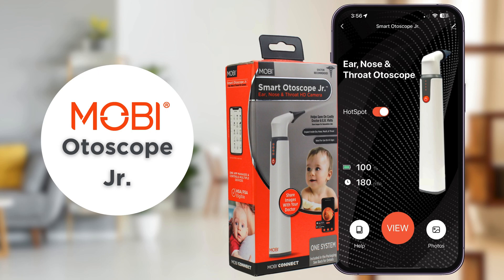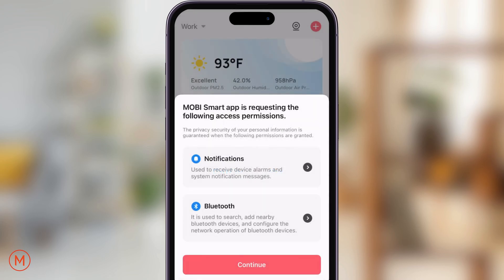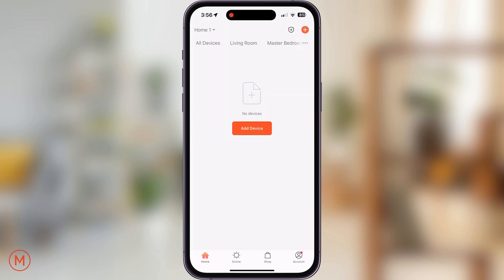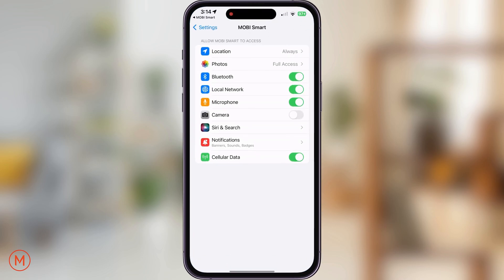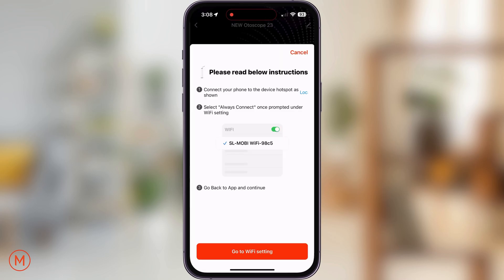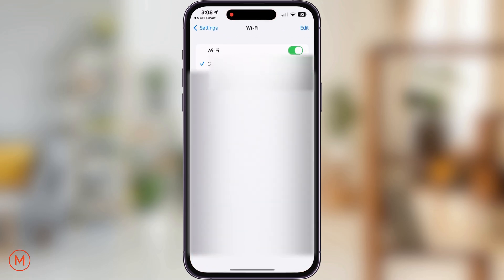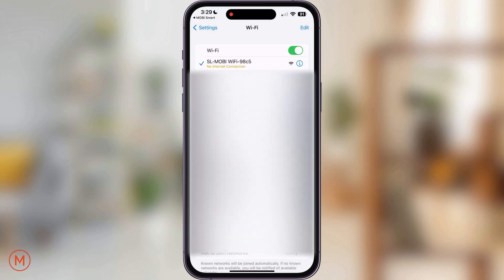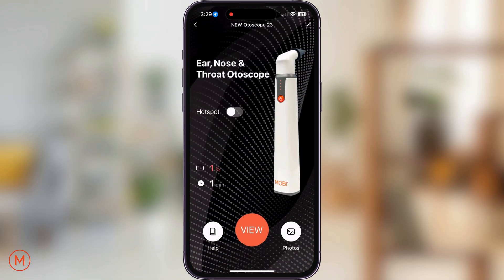MOBI Smart Otoscope Jr. | Setup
It allows you to view your inner ear, nose, and throat easily in high definition. Record, Track, Sync, and share HD images & videos with family and healthcare professionals to help diagnose illness or injury.

MOBI’s free app, MOBI Smart, enables you to monitor & track your health in one place, using MOBI’s wide range of integrated health monitoring products.

With a comfortable and user-friendly design, the MOBI Smart Otoscope is safe to use for the entire family.

Key Features and Benefits:

Multi-Purpose - View and capture images &

videos of teeth, ears, nose & throat issues.

1080P HD Camera with Advanced Lens Optics - Six super bright LEDs provide optimal clarity of pictures & videos

Convenient Use - Transmits images directly to your phone or tablet.

Multi-Axis Gyroscope - Stabilizes images during use.

IP67 Waterproof Grade Probe Tip- Safe and easy to clean with water or alcohol.

Built-in Rechargeable Battery – With over 90 minutes of continuous use.

Ergonomic Design – Easy and comfortable handling

Family Friendly - Suitable for Adults & Children